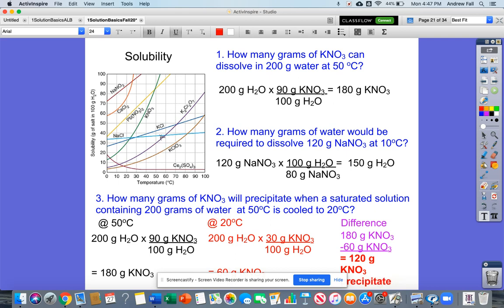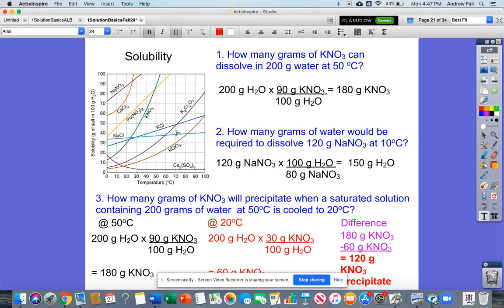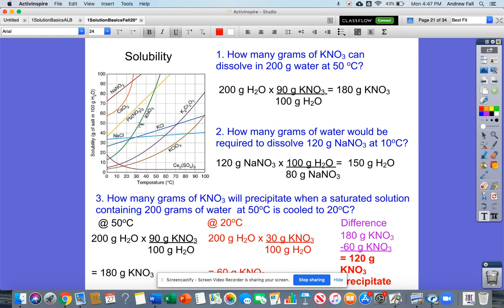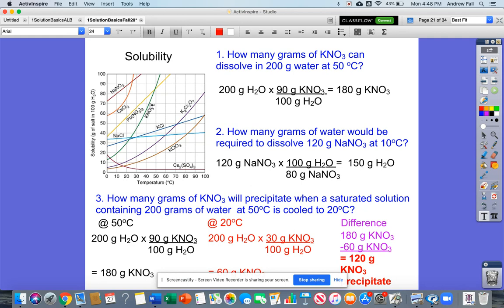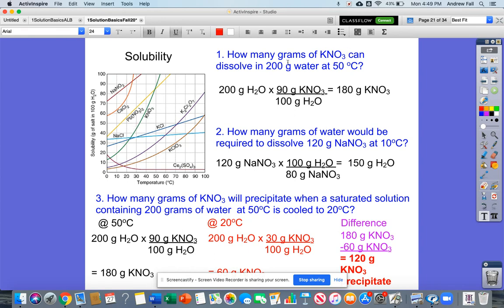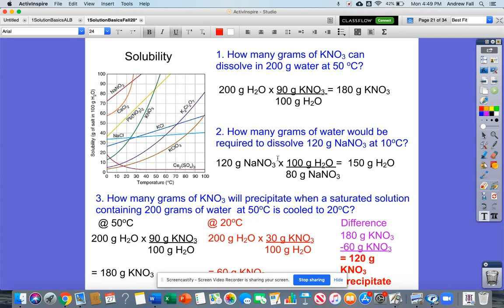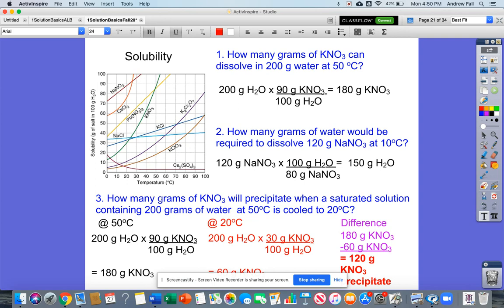Interpreting Solubility Curves 2020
Interpreting Solubility Curves